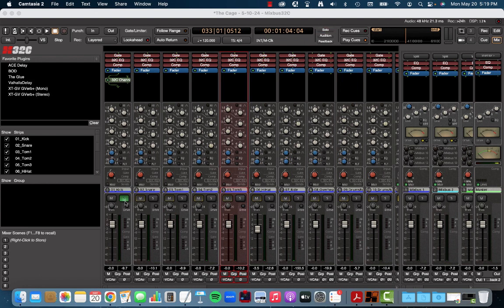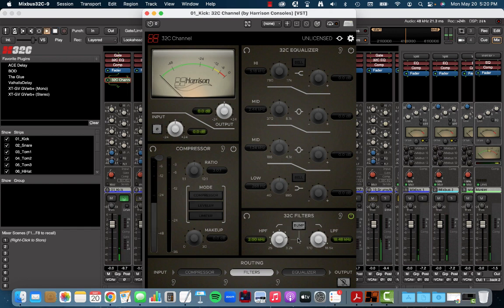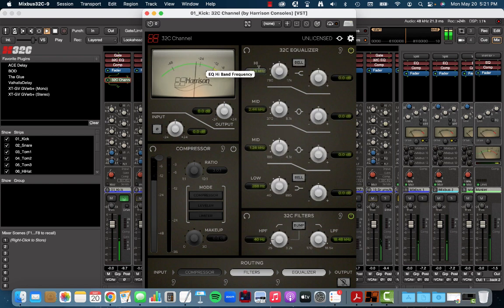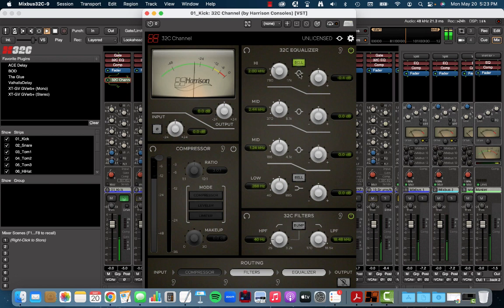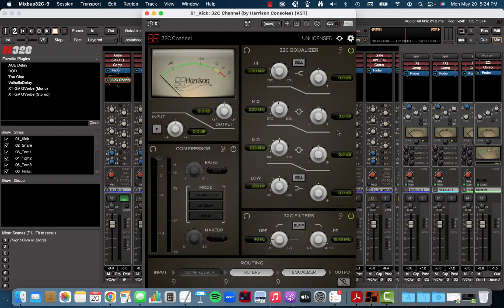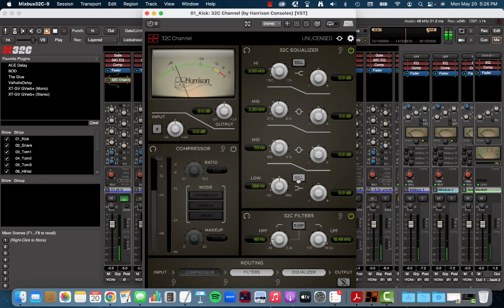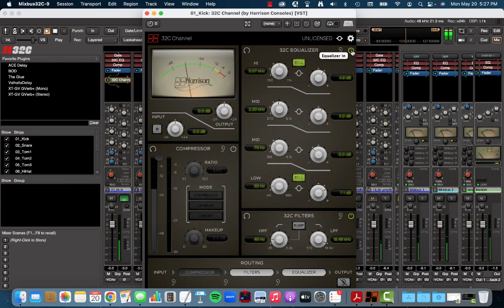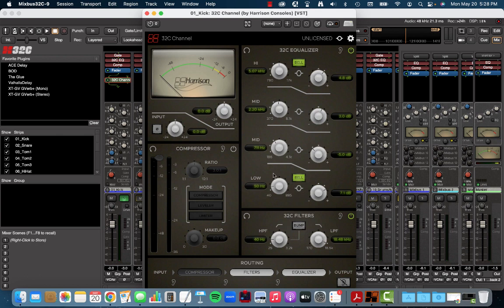What Is An EQ & How Does It Work?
This video is to show you how an Eq (Equalizer) works in recording and mixing music.